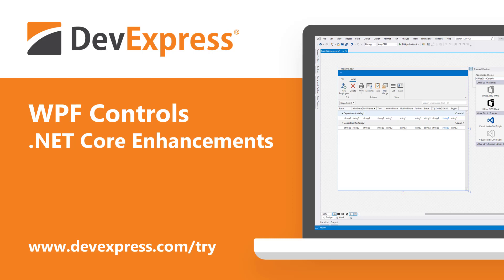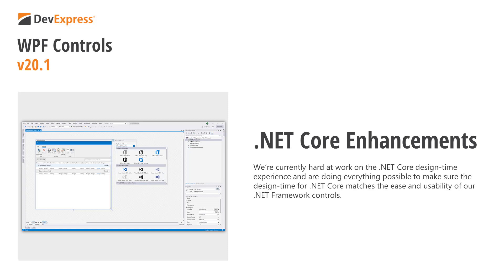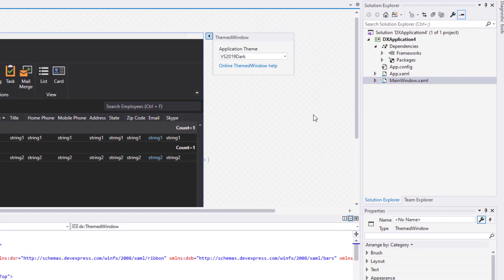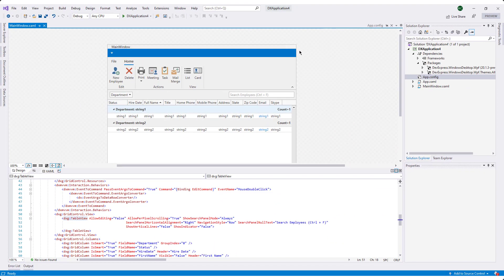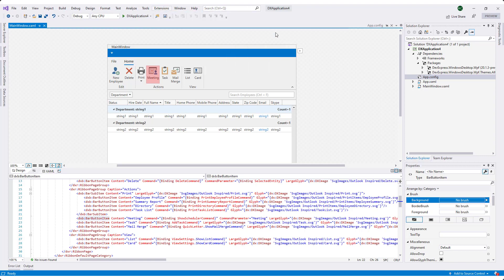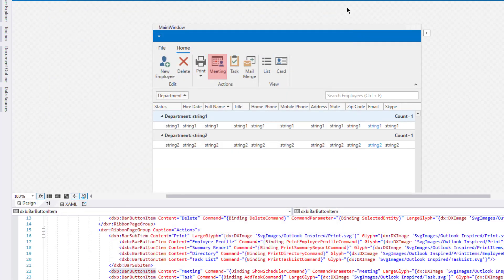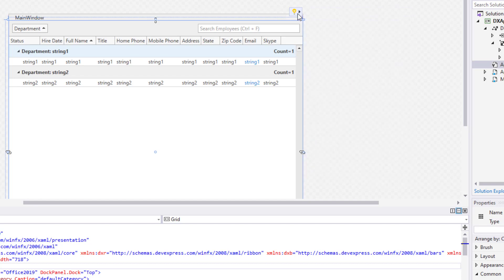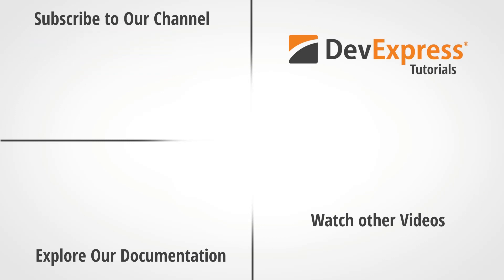WPF Controls: .NET Core Enhancements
As you may already know, we’ve successfully ported our complete collection of standard .NET Framework WPF controls to .NET Core. This migration was relatively painless – our .NET Core controls now replicate the runtime capabilities of their .NET Framework counterparts. We’re currently hard at work on the design-time experience and are doing everything possible to make sure the design-time for .NET Core matches the ease and usability of our .NET Framework controls.

In this particular video, we will discuss a couple of .NET Core Designer-related enhancements introduced in our v20.1 release cycle. Needless to say, Microsoft continues to actively develop its .NET Core Designer and so, some of the features I describe in this tutorial are only available for preview versions of Visual Studio.